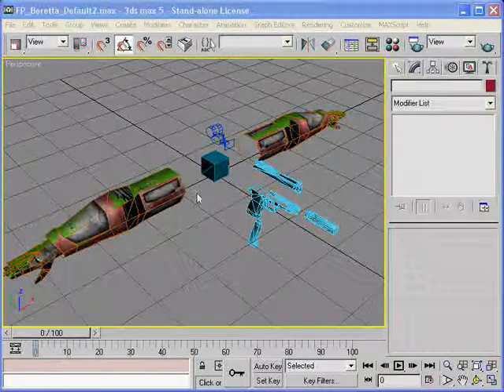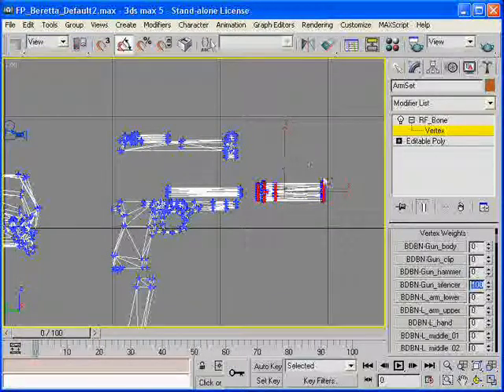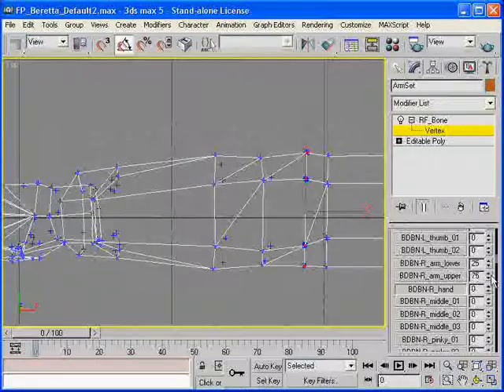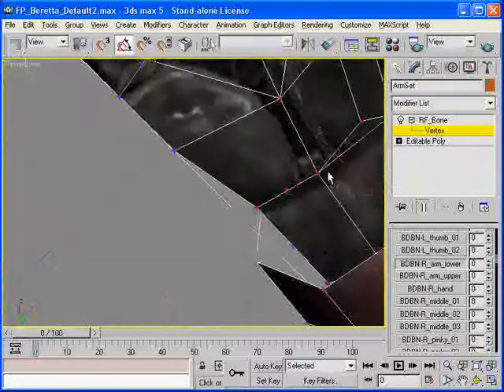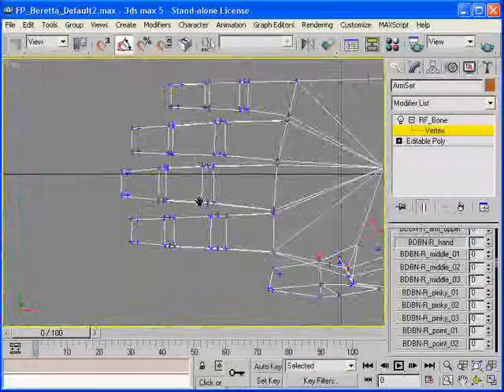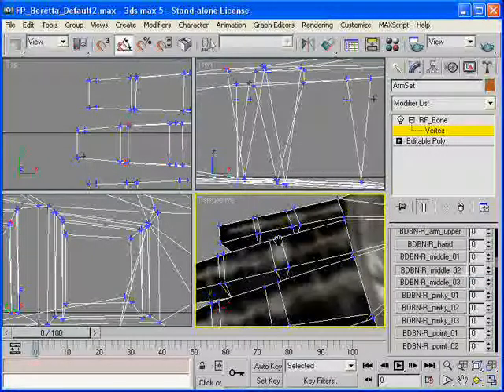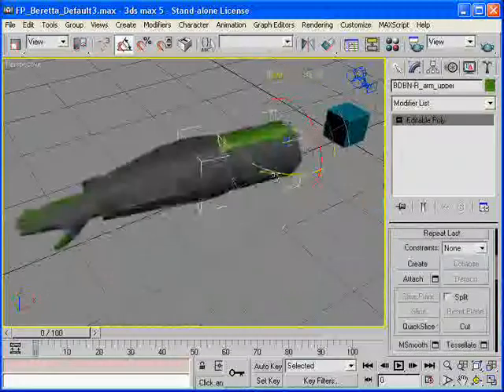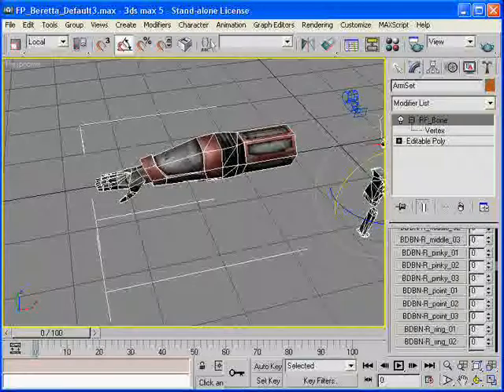Red Faction 1 - First Person Weapons Tutorial (Part 5 of 10)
Part of D2k's tutorial series on first person weapon creation for Red Faction.